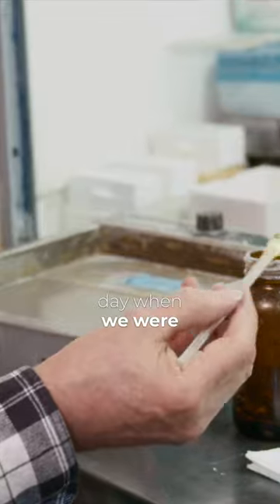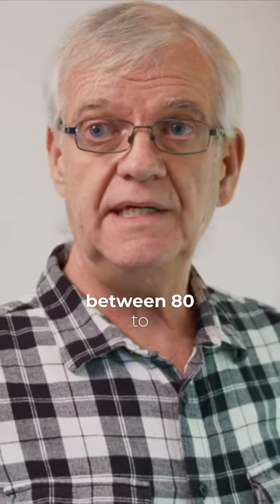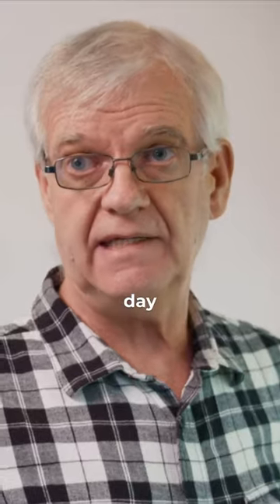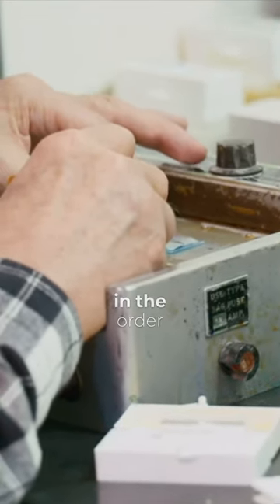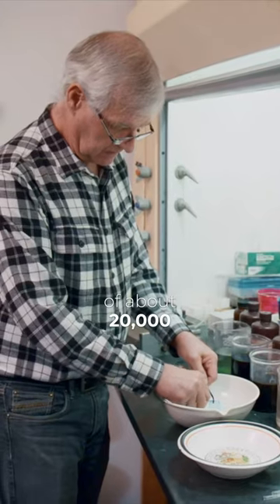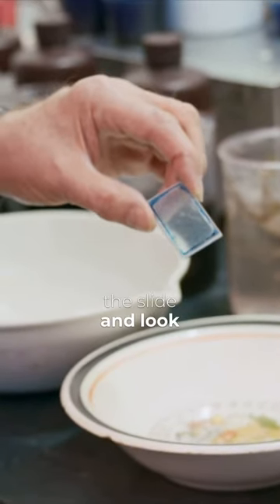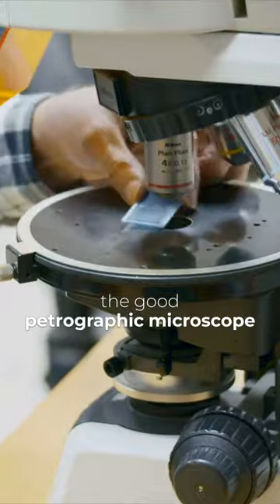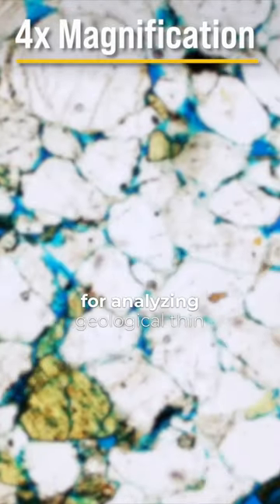Watch a Scientist Cut Rock Thin Enough to SEE THROUGH!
Researcher Ray Strom shows us how he creates thin sections - slices of rock that are thin enough to see through! From the documentary "Is Genesis History?: Mountains After the Flood." Watch the full film on our YT channel.

Transcript:
back in the day when we were really busy we would do anywhere between 80 to 100 of these types of samples a day personally I've probably done in the order of about 20,000 I guess now I'll take the slide and look at it under the good petrographic microscope which is a special kind of microscope made for an anzing geological thin sections